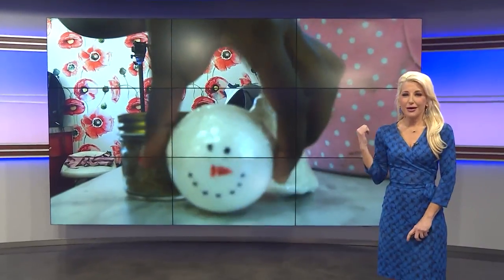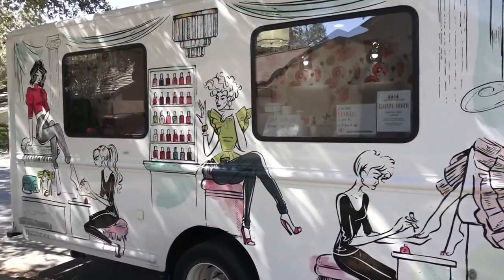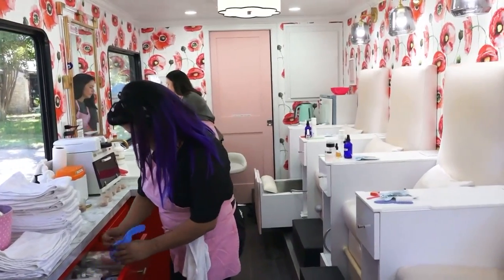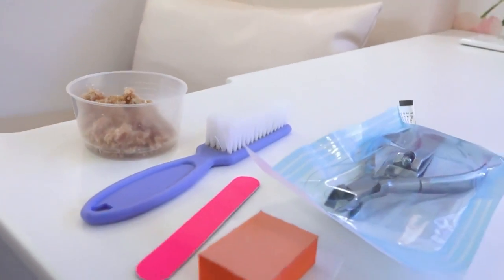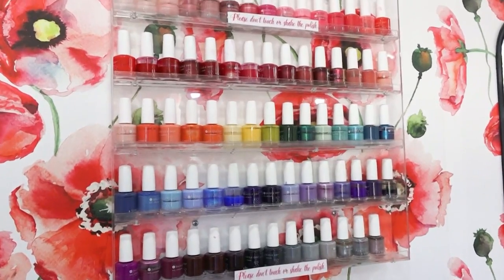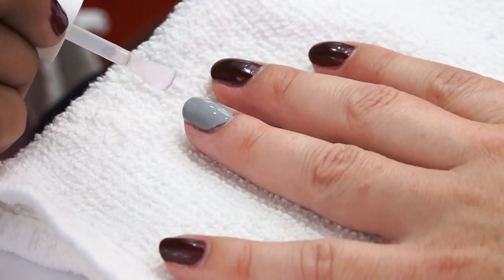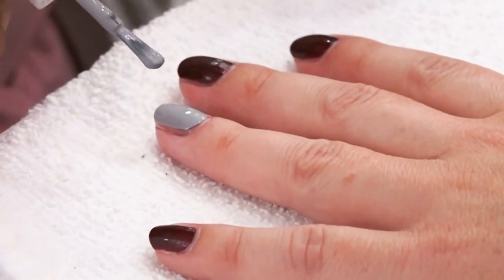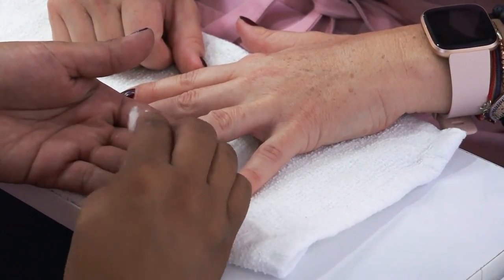Mobile nail salon bringing convenience to customers all over San Antonio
Owner Natalie Arrufat already owns two event-planning businesses and saw that there was a specific demographic that could benefit from a convenient nail service.